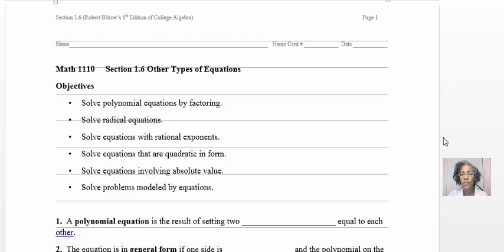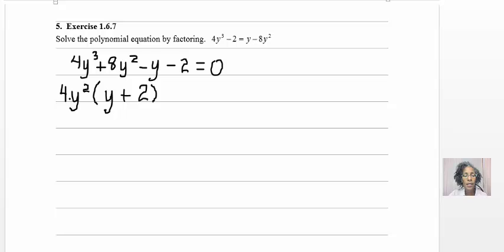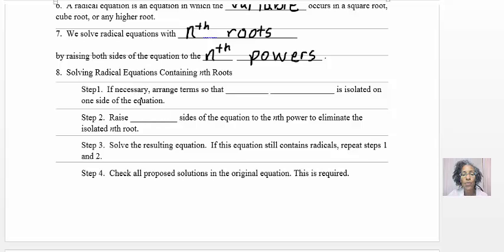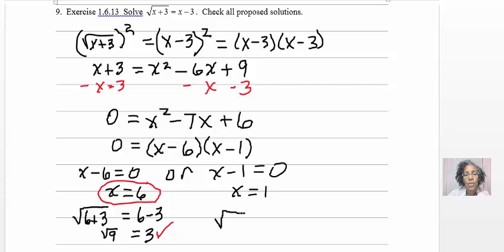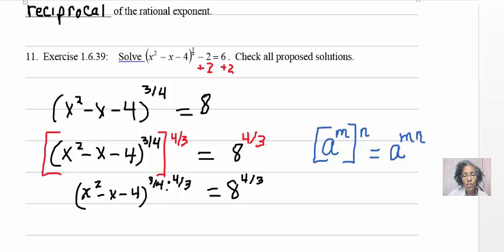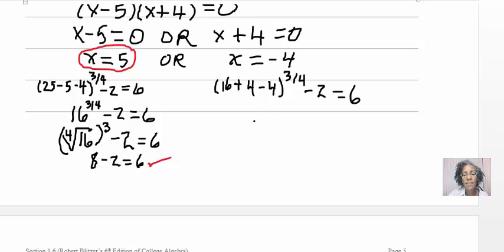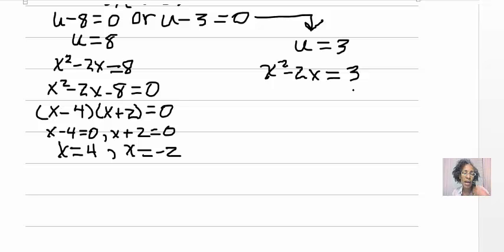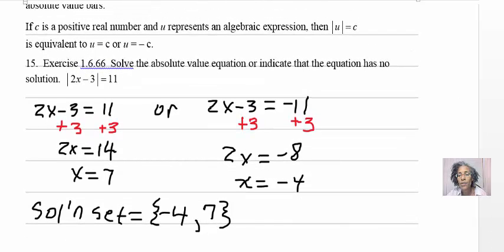Math 1110 Sec 1 6 Worksheet Video